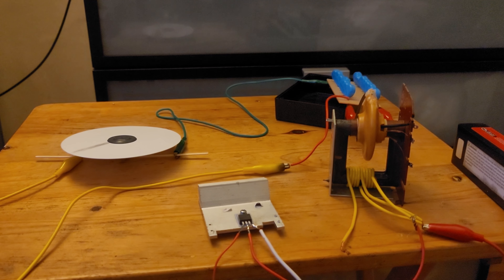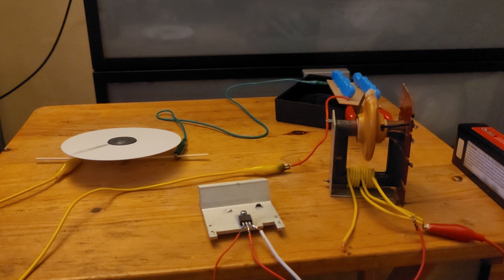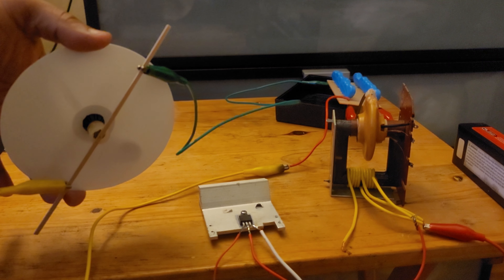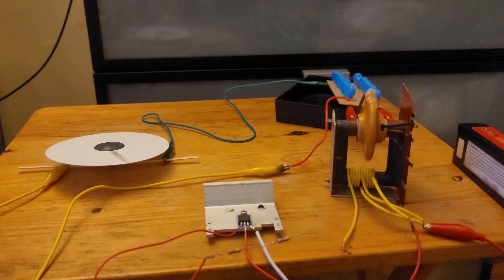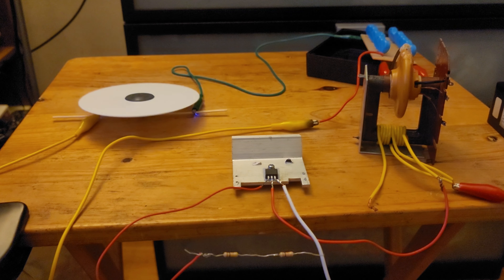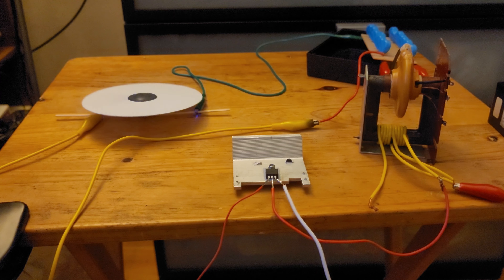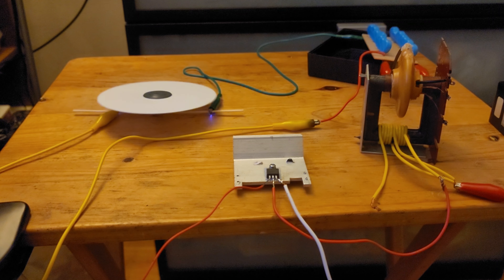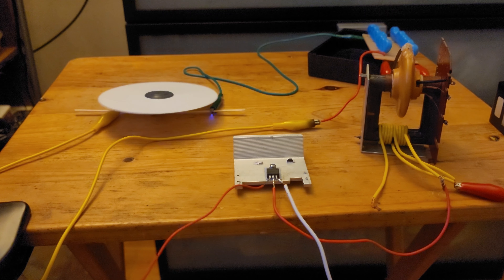Electrostatic ion motor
Simple ion motor using the same power supply as my ion lifter.